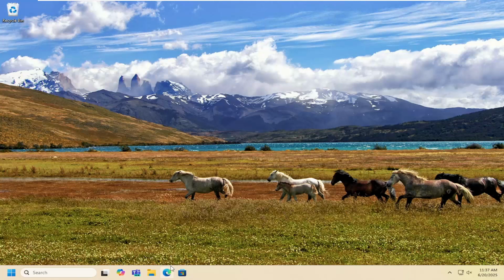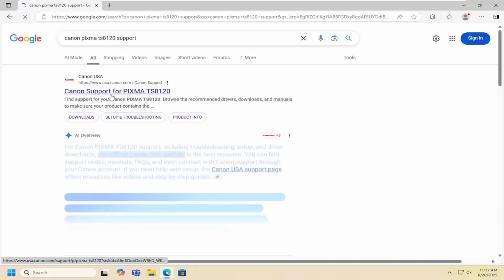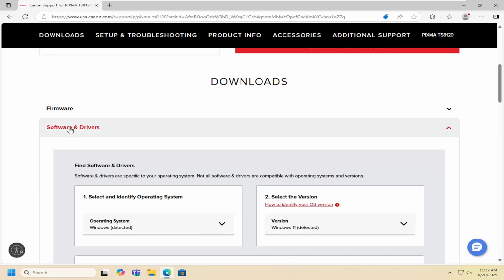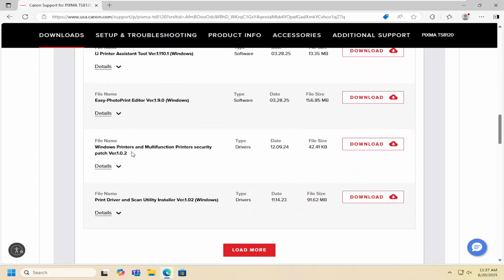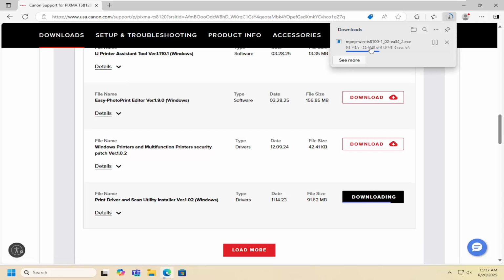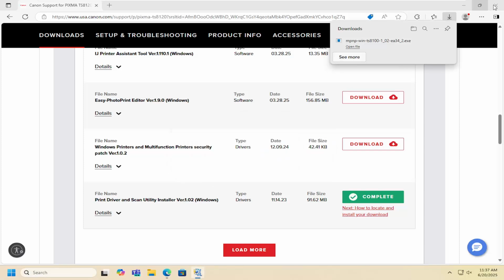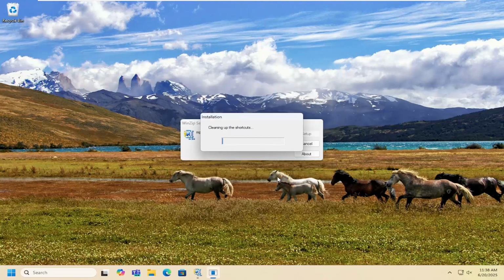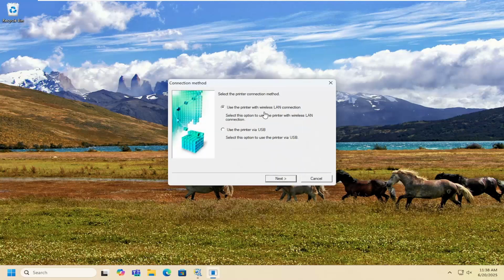How To Install and Setup Canon PIXMA TS8120 [Guide]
The Canon PIXMA TS8120 is a high-performance wireless inkjet printer designed for users who prioritize both print quality and modern functionality. With a sleek, compact design, it offers features like a six-color individual ink system for stunning photo prints and sharp document output. The intuitive 4.3-inch touchscreen interface, along with wireless and Bluetooth connectivity, makes it easy to operate and manage print jobs from a variety of devices. Whether you're printing from a laptop, smartphone, or tablet, the TS8120 supports a wide range of platforms and cloud-based services for a seamless experience.

Issues addressed in this tutorial:
canon pixma ts8120 wireless setup
canon printer ts8120 setup
canon pixma ts8120 manual
how to connect canon ts8120 printer to wifi
how to install pixma canon printer
how to install canon pixma printer on laptop
canon pixma ts8120 printer
pixma 3120 wireless setup

Setting up the Canon PIXMA TS8120 is a key step to unlocking its full range of capabilities. After connecting it to a wireless network, installing the appropriate Canon software ensures compatibility with your operating system and access to helpful tools like scanning, ink management, and mobile printing. Once configured, users can enjoy efficient, high-quality printing for everything from everyday documents to lab-quality photos. The streamlined setup process enhances usability and helps ensure consistent performance across multiple devices in any home or office environment.